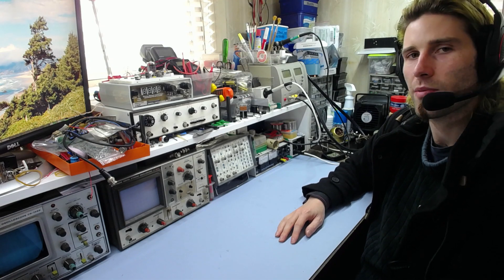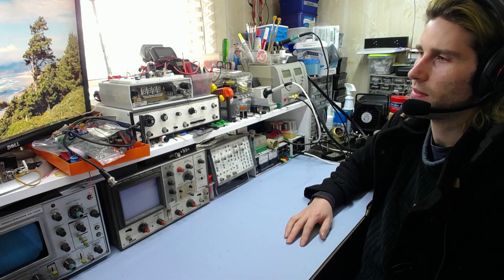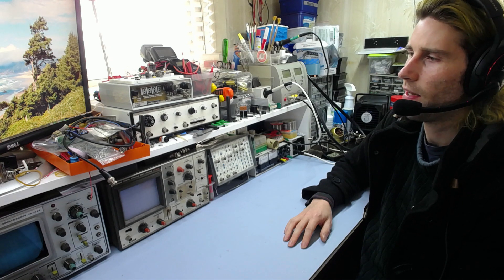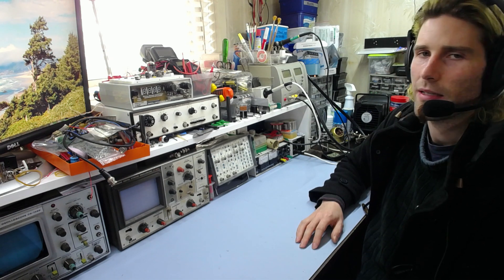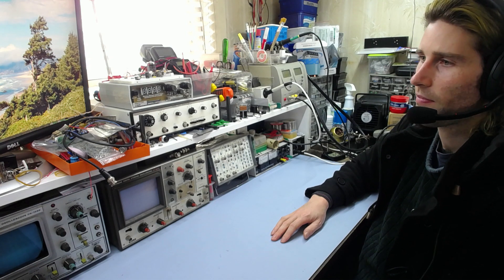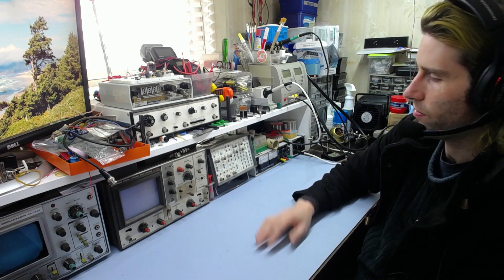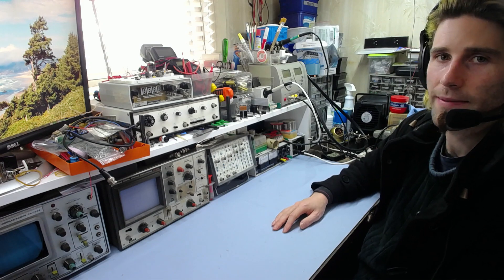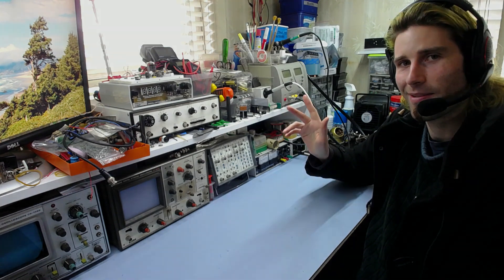The best first multimeter & my philosophy on tools in general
In a topic that's probably been done to death, I thought I would share my own thoughts on tools and test equipment, in part because I couldn't be bothered doing any actual work.

0:30 - Multimeter thoughts
7:44 - Thoughts on tools in general
14:41 - Conclusion